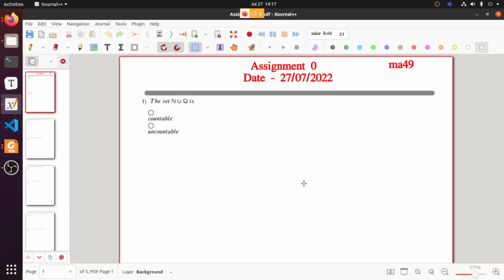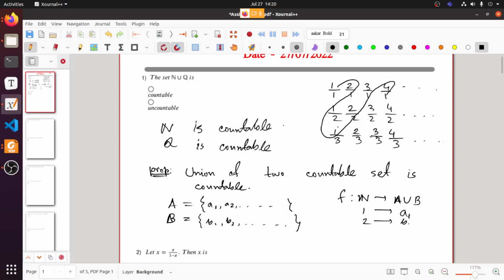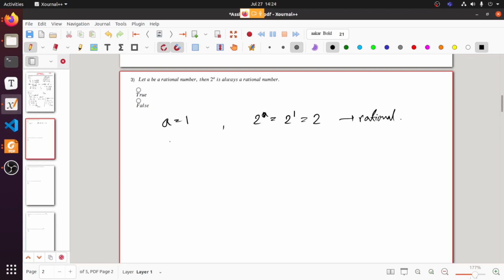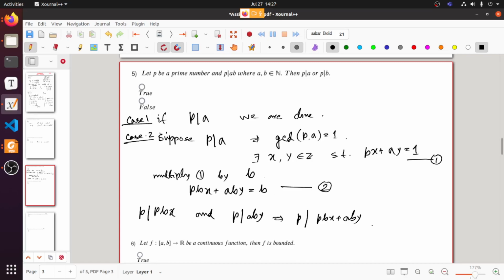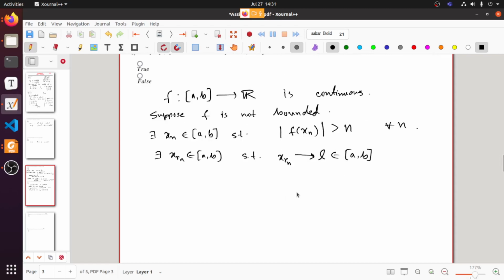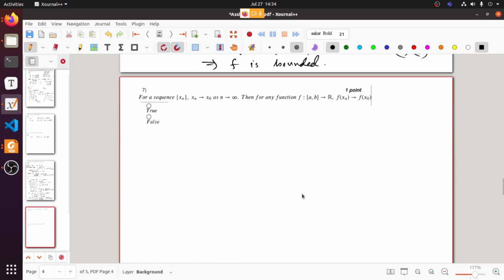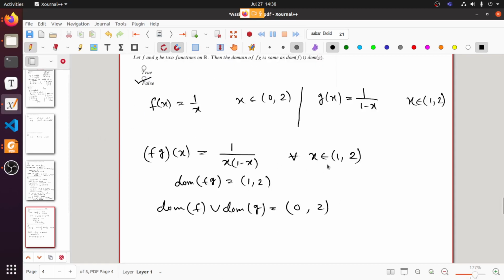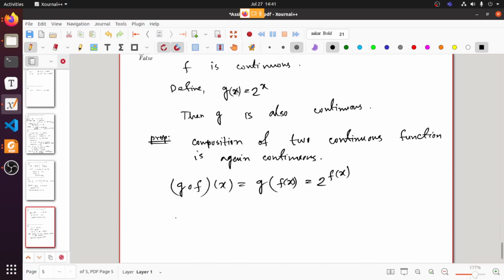Week 0 : Calculus of One Real Variable Tutorial | NPTEL_noc22_ma49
In this video we will discuss about the week 0 assignment of previous run course noc21_ma60 | NPTEL. It is a dry run.